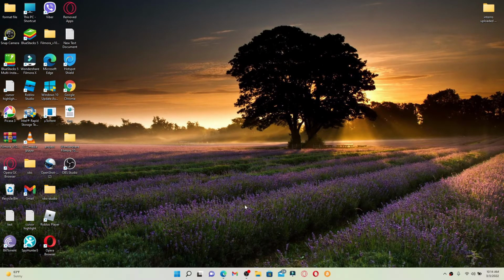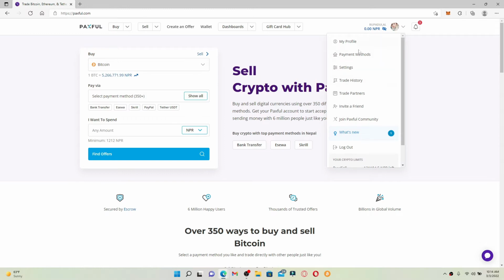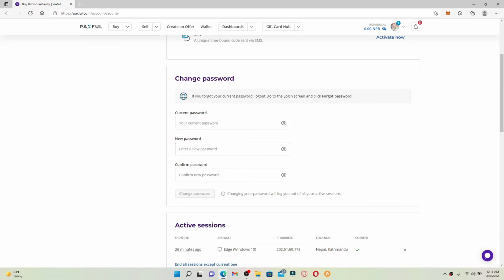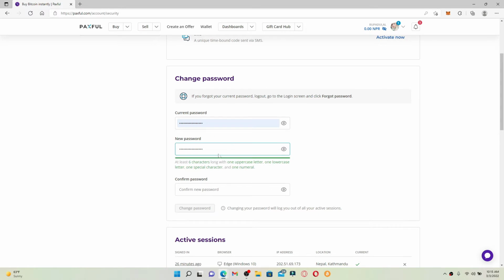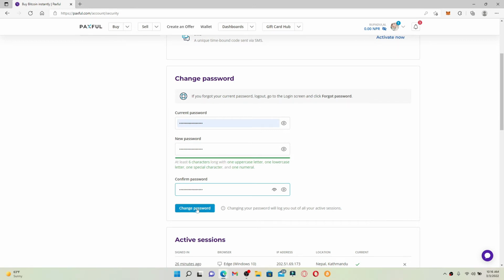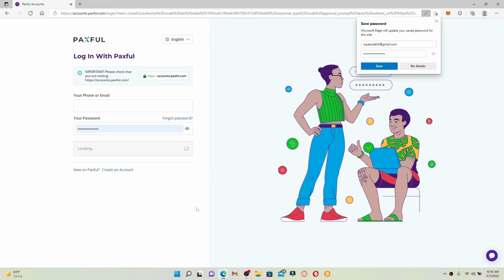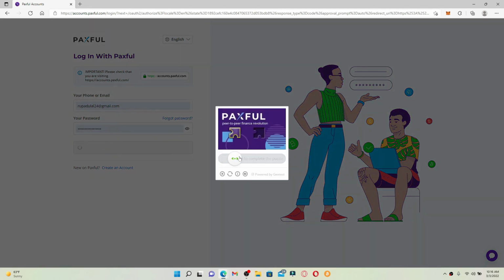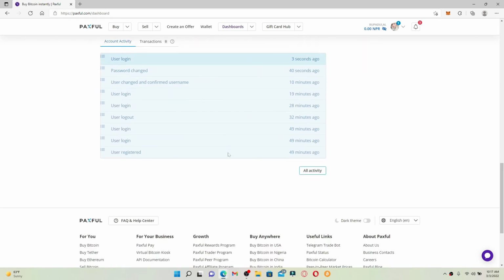Change Paxful Account Password: How to Change Password on Paxful 2022?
Changing password in few months is always a good habit for all the Paxful users. Here on this crypto tutorial, we will teach you simple & quick steps on how to change your Paxful account password instantly in few minutes.

To change Paxful password, one must be logged in to the Paxful account at first.